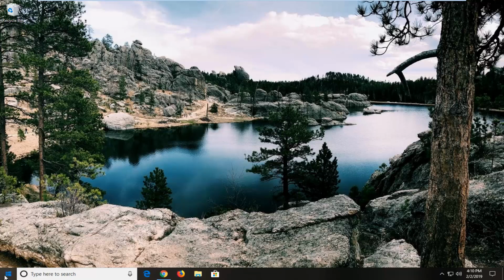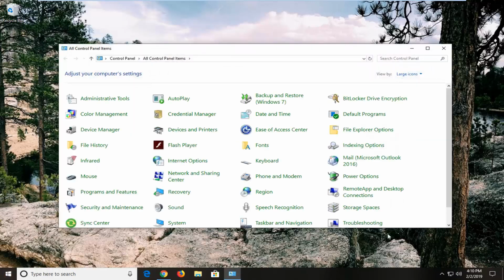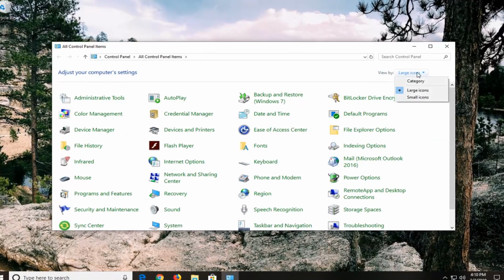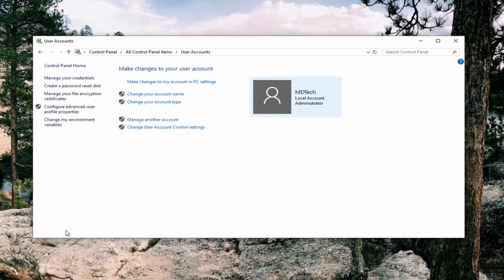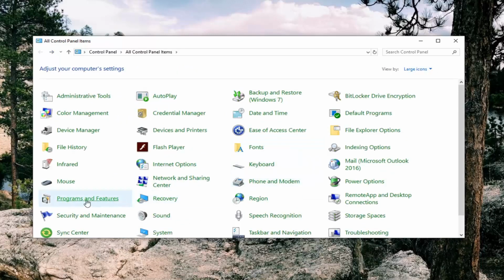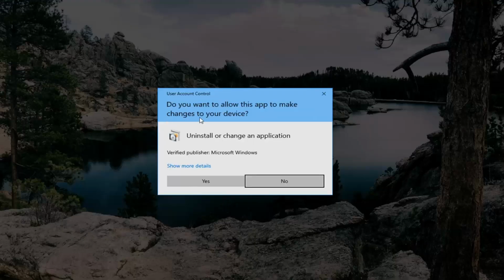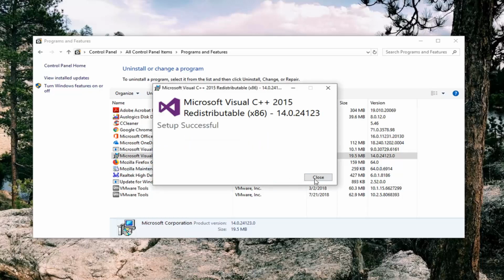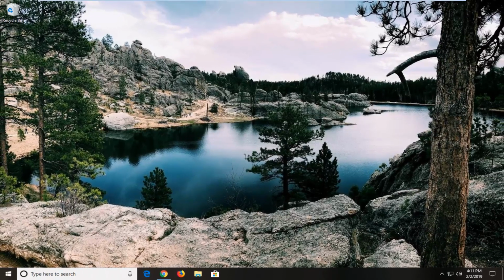Cannot Install Corel Draw X8 Because Another Version Is Already Installed [Tutorial]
This tutorial contains instructions to resolve the following error when trying to install CorelDraw X8:"The installation was not completed. You cannot install this product because another version is already installed. To uninstall this product, you must first uninstall the existing version".